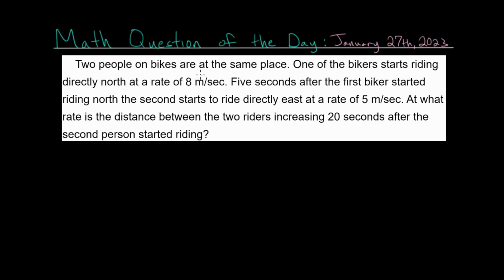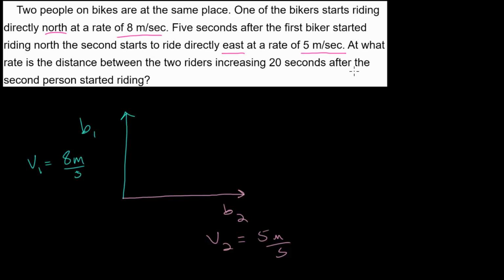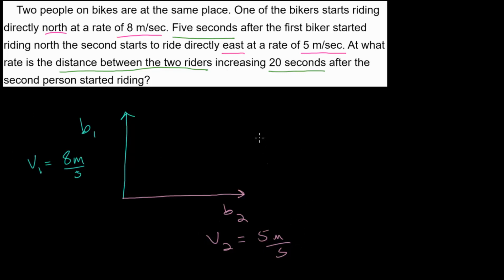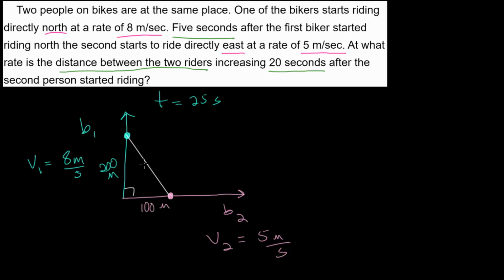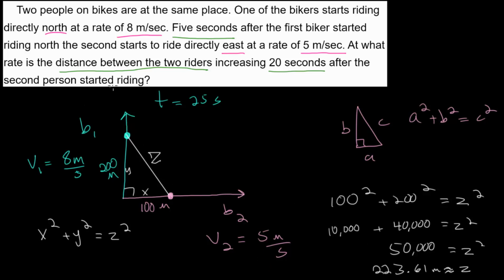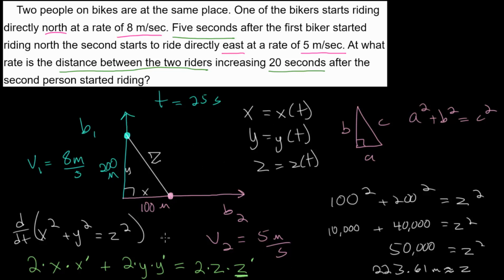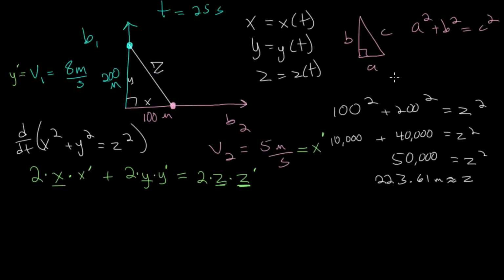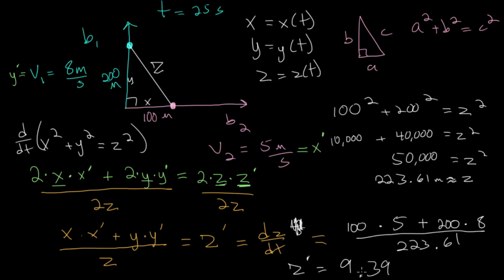Math Question of the Day: January 27th, 2023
This problem focuses on related rates word problems from calculus.

For more information about related rates, check out the following The particular problem comes from the practice problem section from the website.

EulersAcademy.org